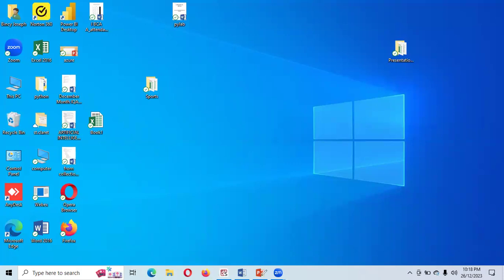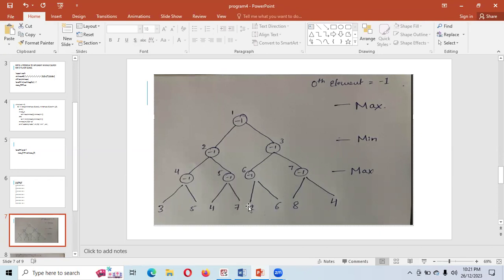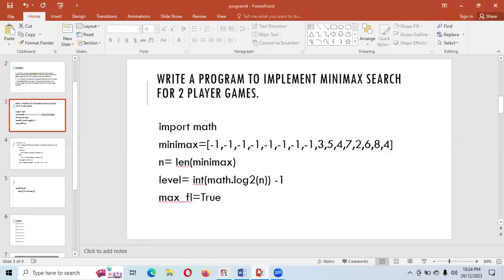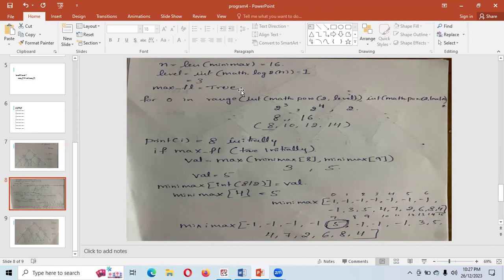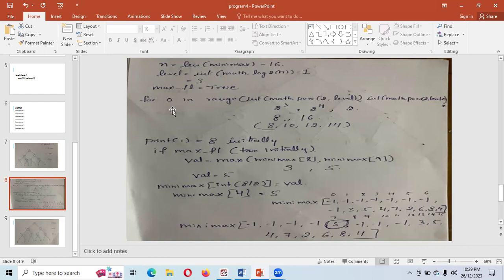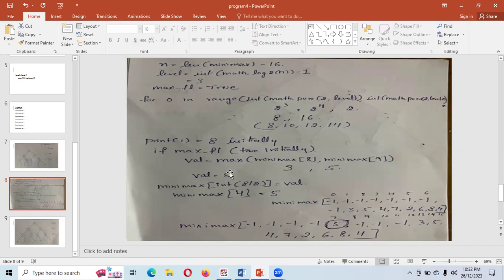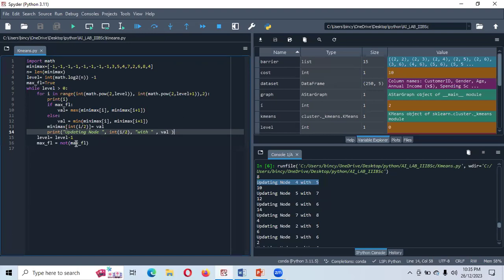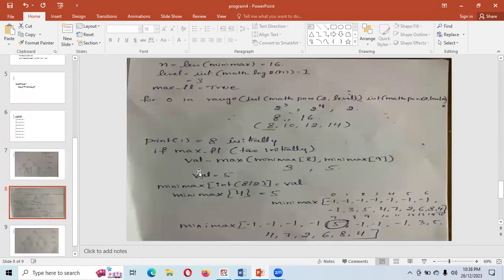Program4 minimax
Artificial Intelligence program 4 , online class.
4. Write a program to implement Minimax search for 2 Player games.